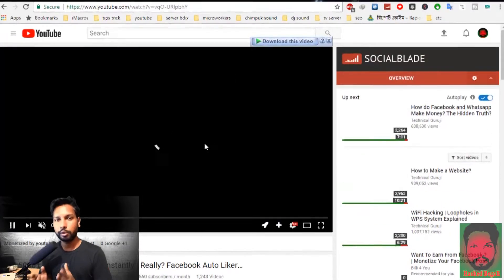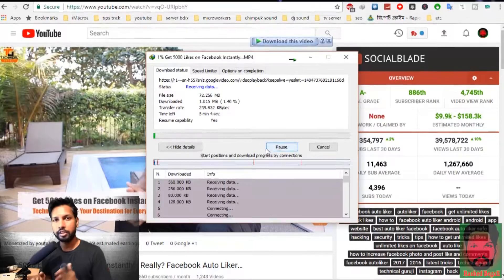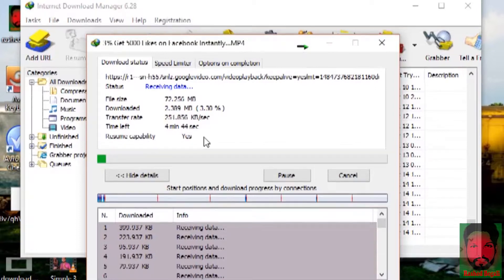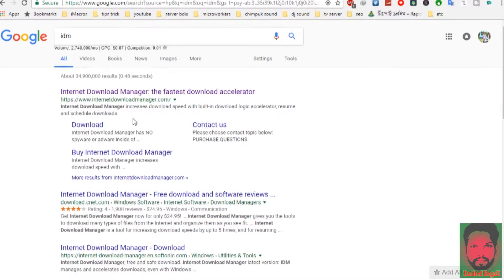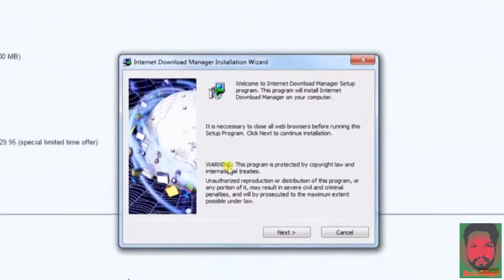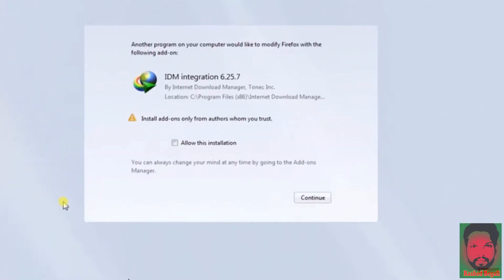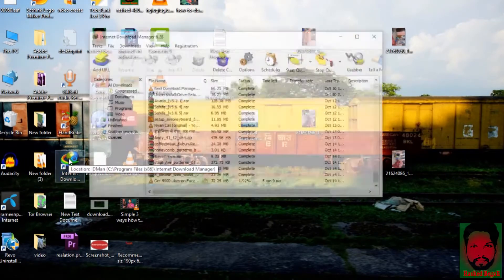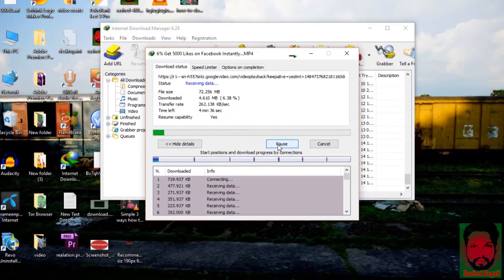What is IDM? আ.ডি.এম কি? IDM এর A-Z সবকিছু পাবেন । Rashed Bengali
What is IDM? আ.ডি.এম কি?
In this video i will tech you what is IDM and which tnternet downloader is best for download...
Internet Download Manager Feature.
1. All popular browsers and applications are supported!
2.  Easy downloading with one click.
3. Video grabber
4.  Automatic Antivirus checking.
5. IDM supports many types of proxy servers.
6.  Download Resume.
7.  Download limits.
ইন্টারনেট ডাউনলোড ম্যানেজার বা IDM একটি বেস্ট ডাইনলোডার